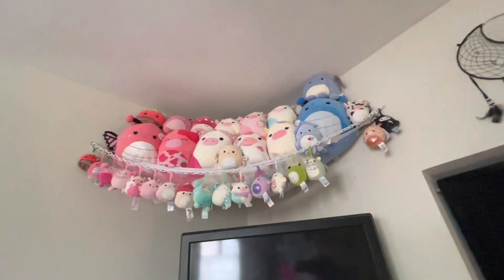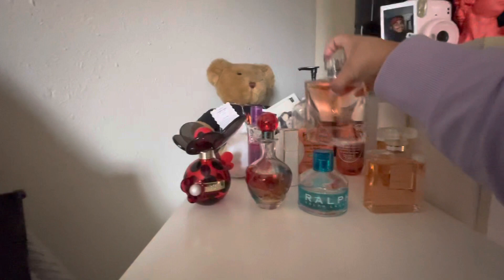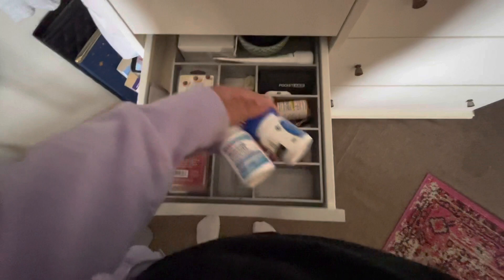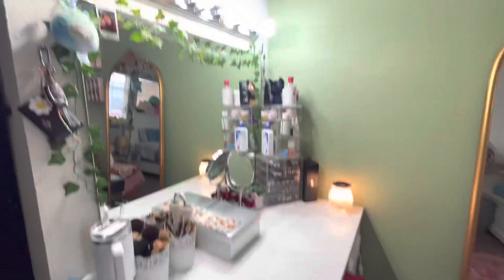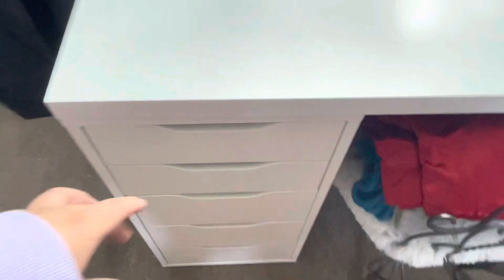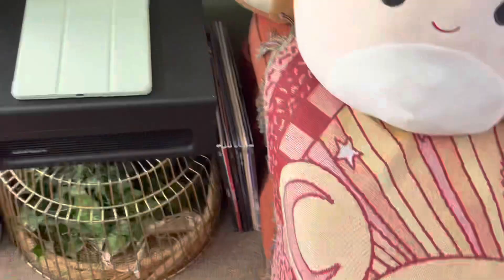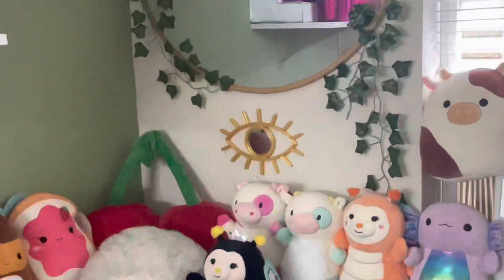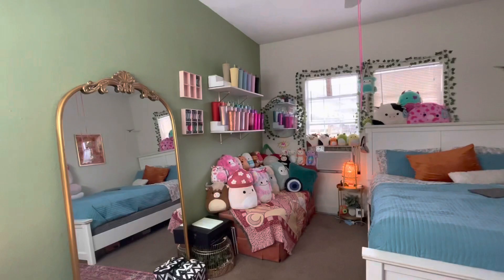Room Tour 2023🌿✨ | aesthetic, maximalist & collector 🥤🧸|| Daisy Marie🌼